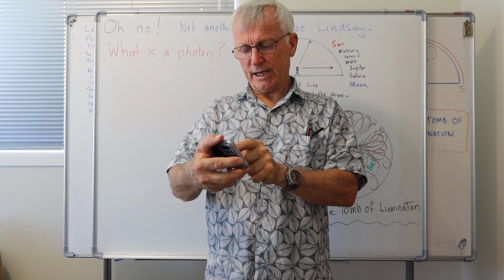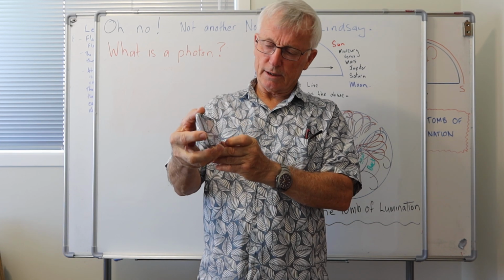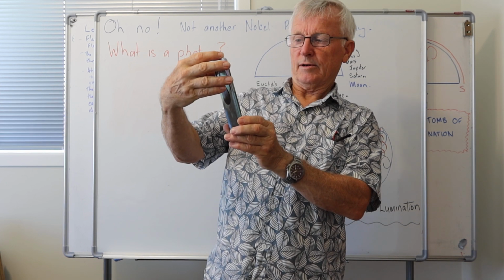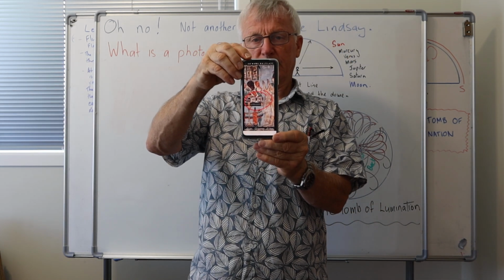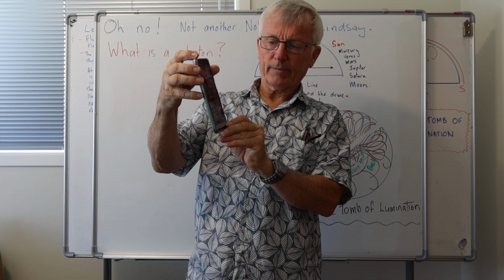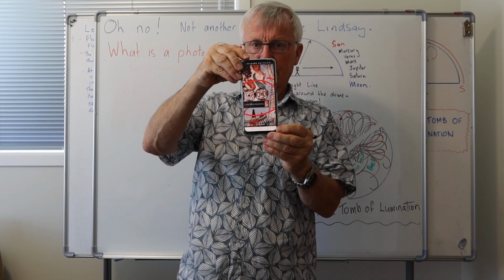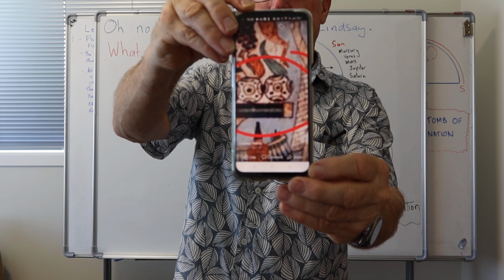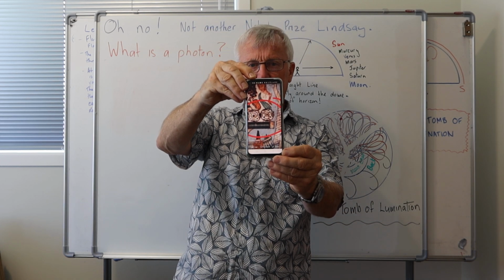FE. A Photon, Your Moon sign/sine waves & Euclid's 5th Postulate.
Another Nobel prize worthy video. Everything in our realm is of a wave. This video is describing what a photon is as the focal point in the wave. Why you must know your Moon sign, and what  Euclid's 5 postulates relate to in reality, not the science fiction and Anti Euclidean geometry (non Euclidean geometry) that the lying Freakmasons have used to 'slanderize' Euclid's good name.